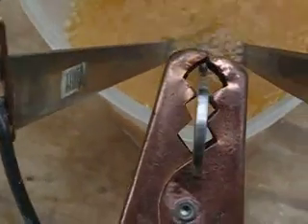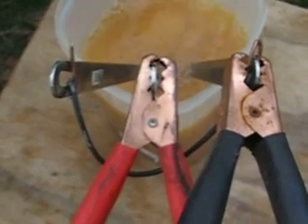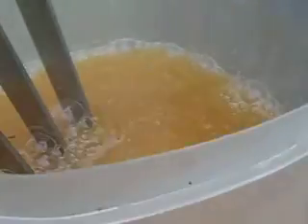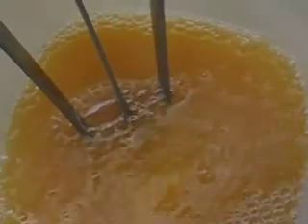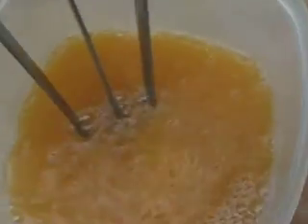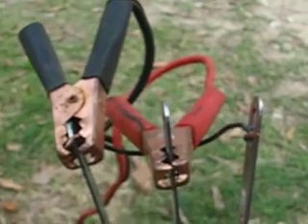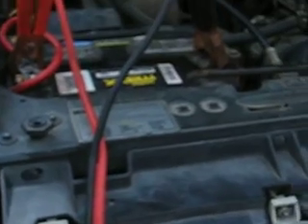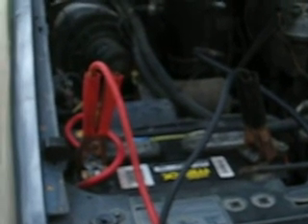002 HHO Cell, high Hydrogen production,Baking Soda, 1 neutral on each side of the positive Plate.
2  plates (neutrals) , to much amperage drawn, Due to the small Gap Distance 1/16 and the plates arranged parallel the water heats up pretty quick by the electric current. Low Voltage and high Current makes a good Heater. Look at Videos for DIY Spot Welders.
In order to stay cool  the current need to spread out over more plate surface and expansion of the Gap Distance.,the Gas and Water need to able to circulate and loose excessive heat to the container walls.

looks good but not practicably over a term of month and years running it  in a car,.